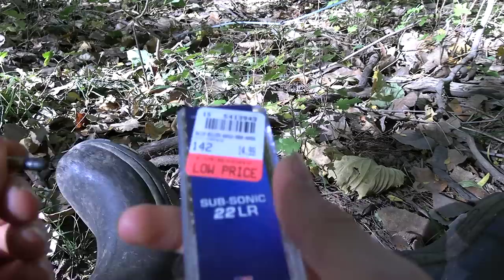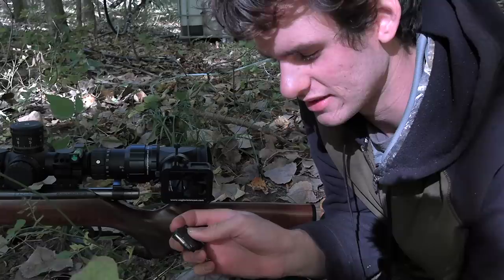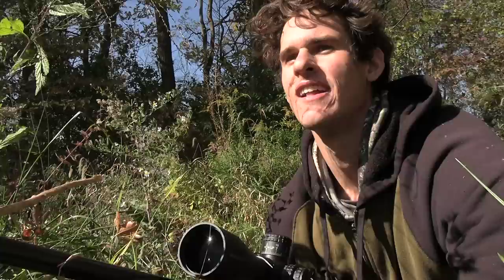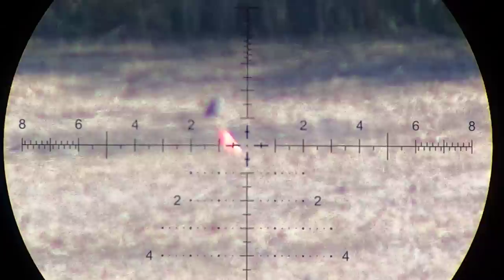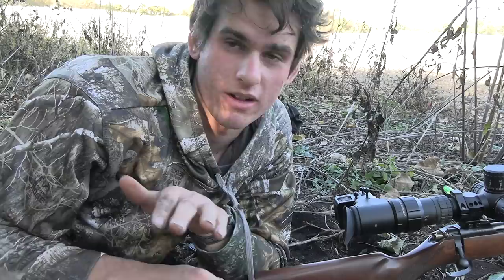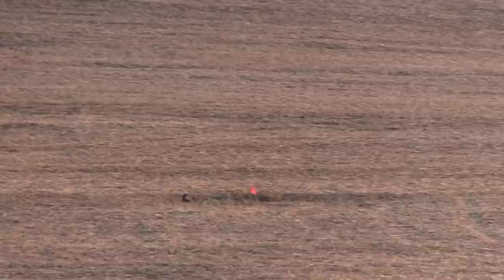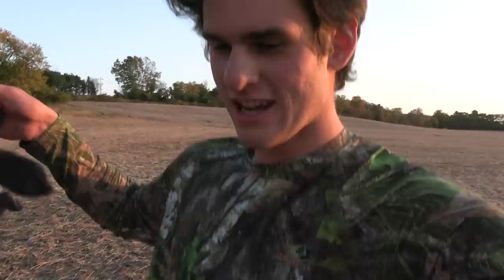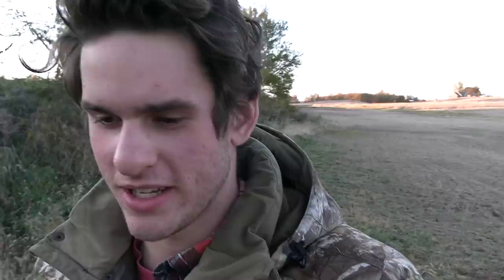Sniping Groundhogs w/ .22LR (Scope Cam)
I used my CZ 455 .22lr to go hunting for some groundhogs out in the bean fields!
Bubble Level